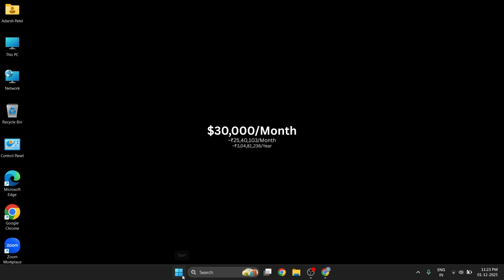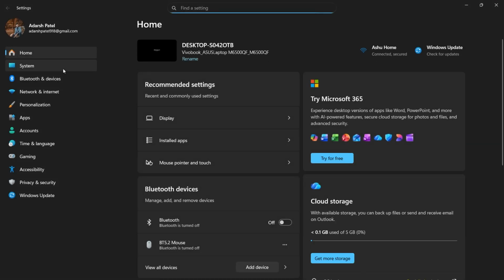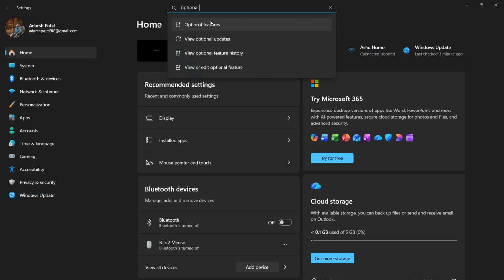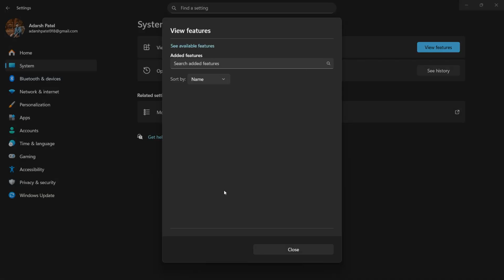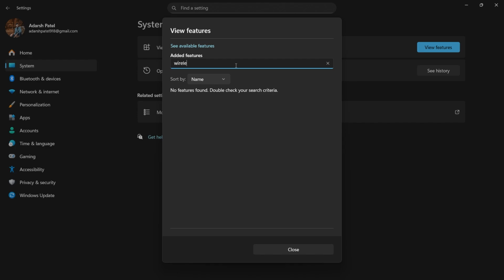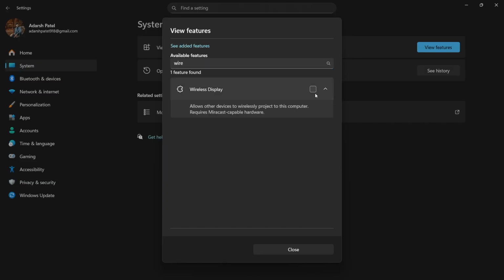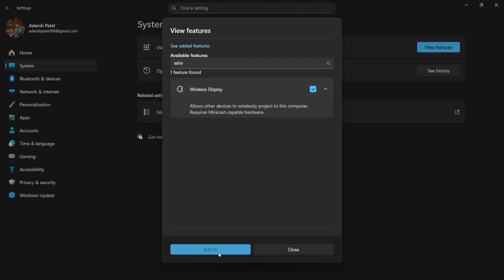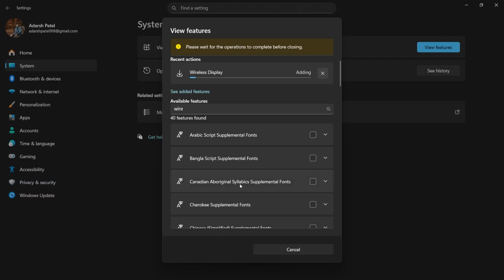How to Install Wireless Display Feature on Windows 2026 [easy]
The easiest way to install the Wireless Display feature on Windows, which enables your PC to receive a screen mirror from a phone or another Windows device using Miracast, is by adding it as an optional feature through the system settings. To install it, press the $\mathbf{Windows\ key} + \mathbf{I}$ to open Settings, navigate to Apps on the left menu, and then select Installed apps or Apps & features on the right side. From there, click on the button labeled "Optional features" (or sometimes "Add an optional feature"), then click the "+ Add an optional feature" button, type "Wireless Display" in the search bar, select it from the list, and finally click Install.